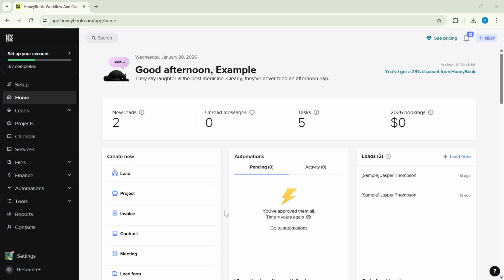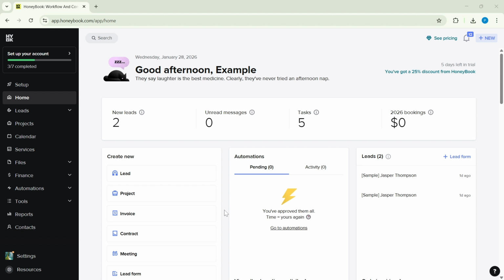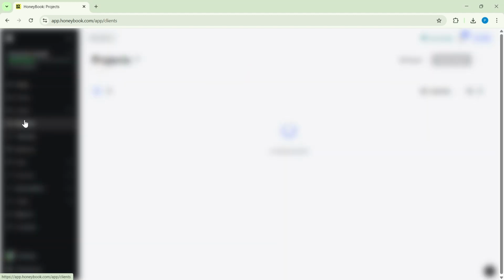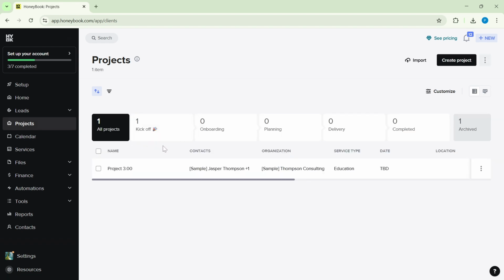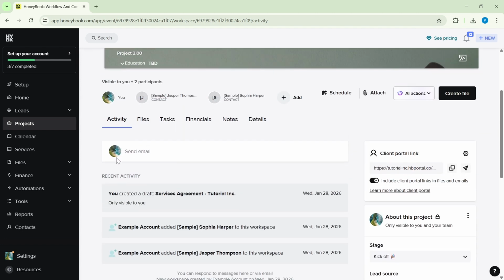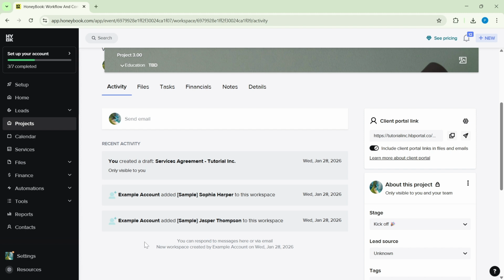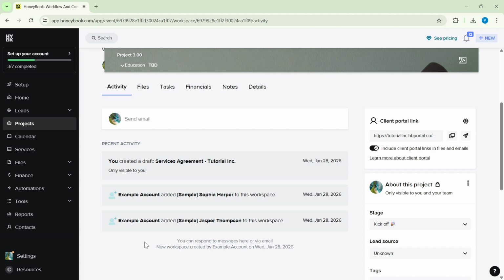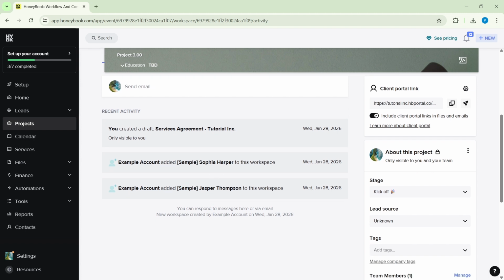How To Use The Activity Tab For A Project In HoneyBook (Activity Feed 2026)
In this 2026 HoneyBook guide, you’ll learn exactly how to use the Activity tab so you can see everything that’s happening inside a project in real time. The activity feed gives you a full timeline of emails, payments, file uploads, and client actions.

This is one of the most powerful tools for staying organized and avoiding missed updates. In this video, I’ll walk you through how to read and use the activity feed effectively.

🔹 What You’ll Learn:
-How To Access The Activity Tab Inside Any HoneyBook Project
-How To Read Client Actions Like Payments And Document Views
-How To Track Emails, Automation Triggers, And Status Changes
-How To Identify Missed Actions Or Delayed Client Responses
-How To Use Activity Logs For Team Accountability
-How To Resolve Issues By Reviewing Past Activity
-How To Stay Informed Without Searching Multiple Tabs
-How To Use Activity History For Better Client Communication

💡 Pro Tip: Check the activity feed before messaging a client. You may find that they already viewed or completed what you were about to follow up on.

By the end of this video, you’ll know how to use the HoneyBook activity tab to stay fully informed in 2026.